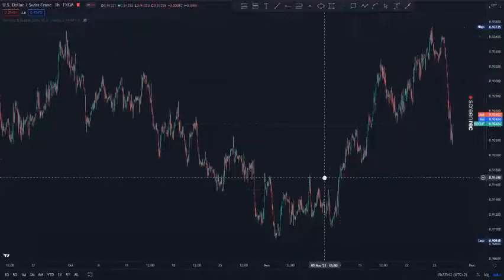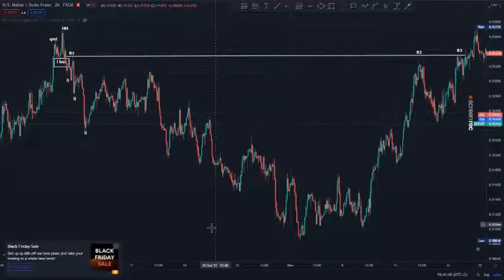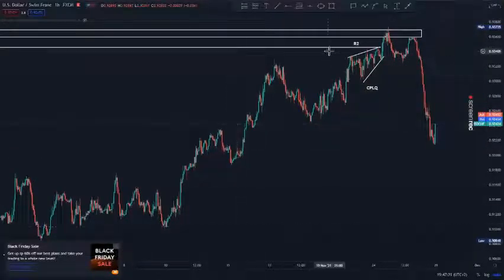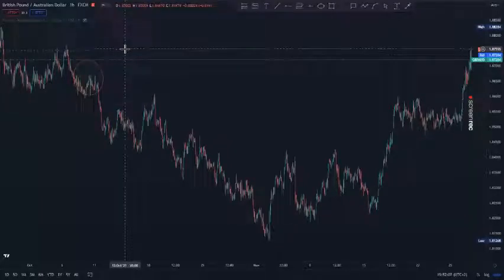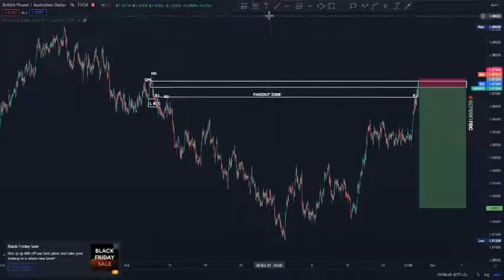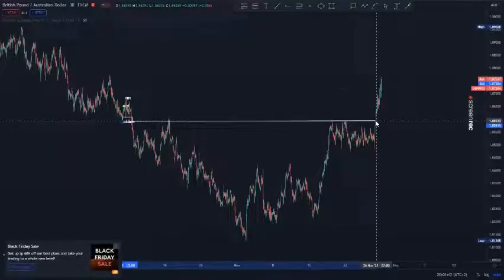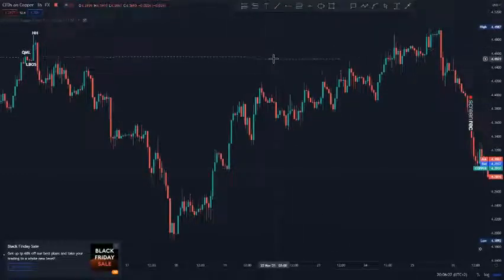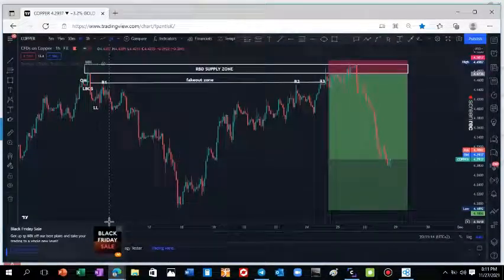TRADE REVIEW ON HOW WE CAUGHT 230 PIPS ON COPPER AND 130 PIPS ON USDCHFQML+CPLQ+FAKEOUT SETUPS